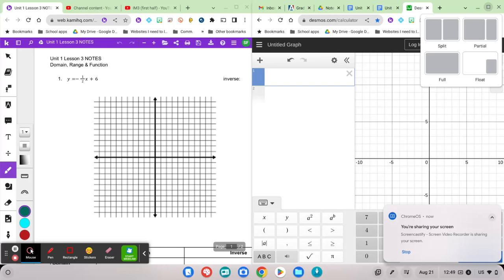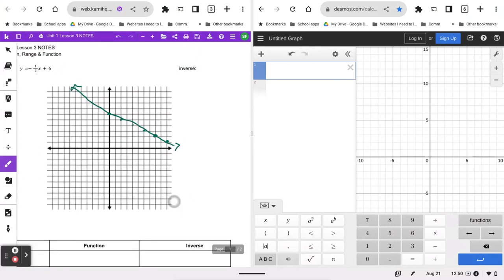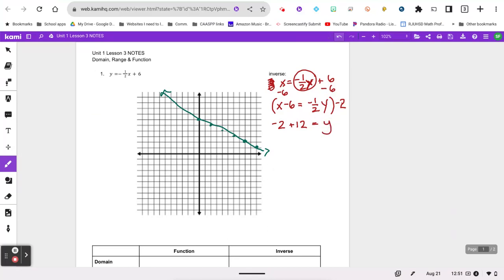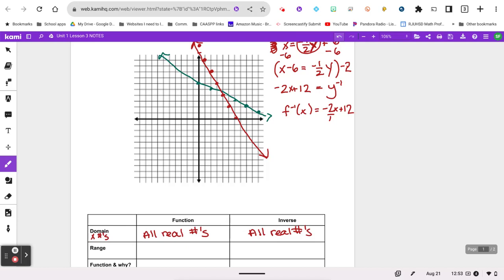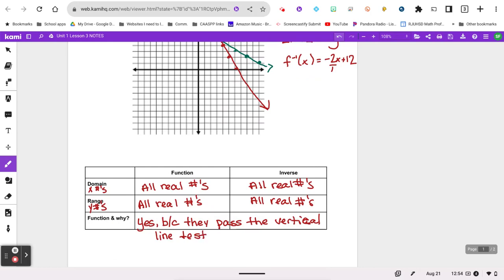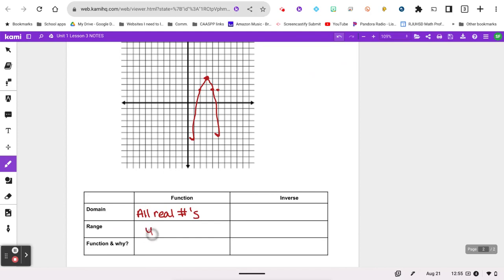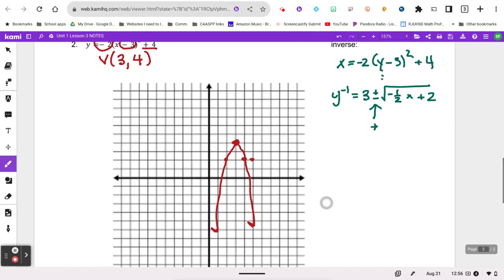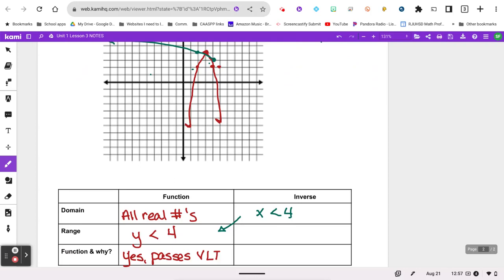Unit 1 Lesson 3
Domain, Range & Function of equations and Inverses